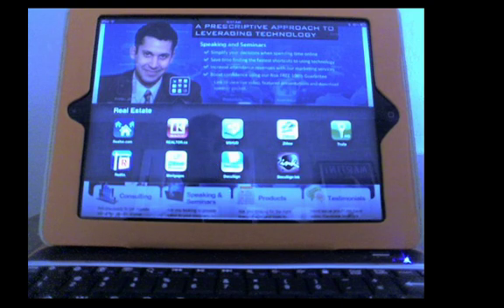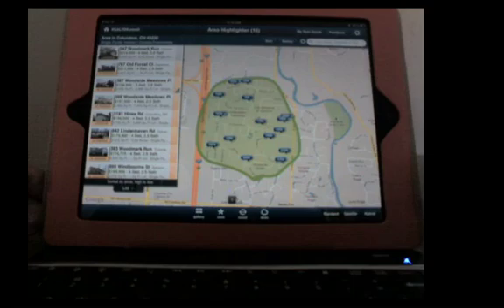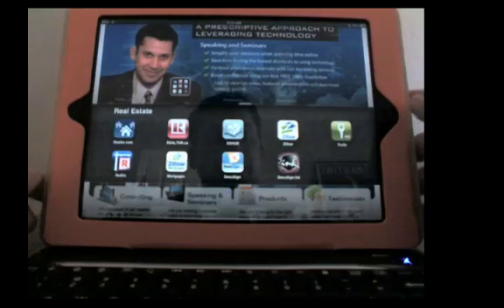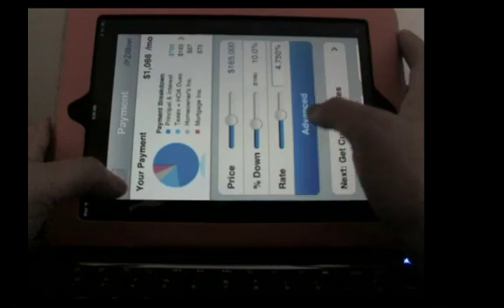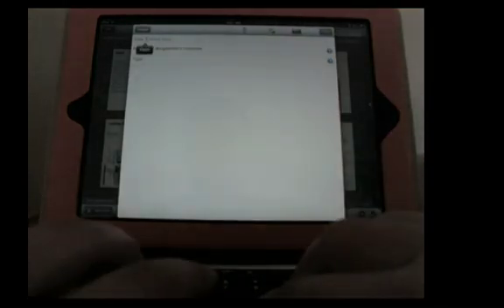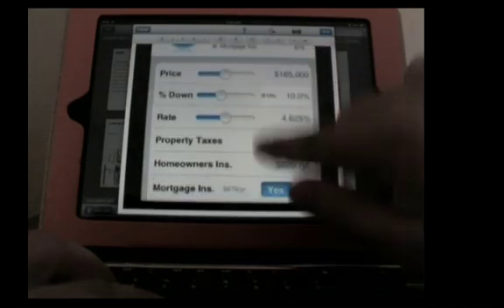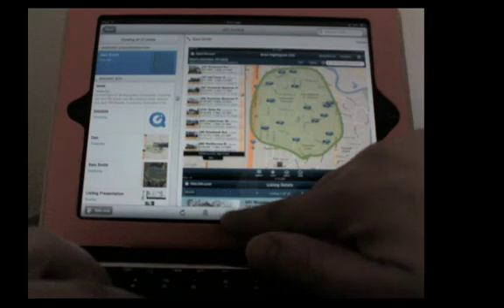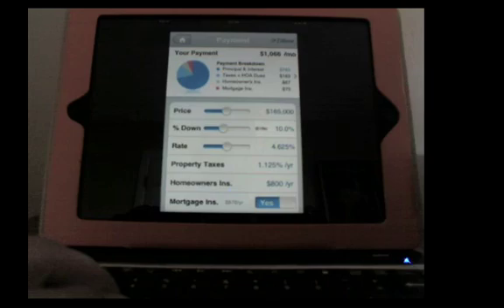#3 Evernote Tech Tutorial - Evernote Customer Service Tool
Do you use Evernote?  Do you need a video tutorial on how to use it? Are you a REALTOR® or looking for real estate?  We show you how to use your iPad and integrate Evernote into creating a quick detailed listing report and affordability using the REALTOR.com iPad and and the Zillow Real Estate Mortgage Calculator.  This demonstrates the shortcuts in mobile search and house hunting for the right properties that meet the buyer needs.
for more videos that show you how, not just tell you what they can do.